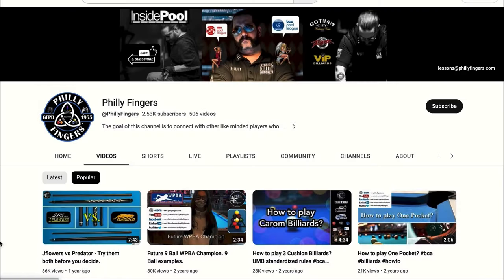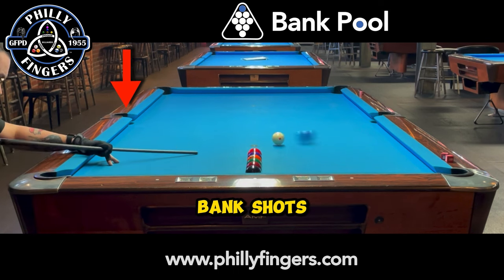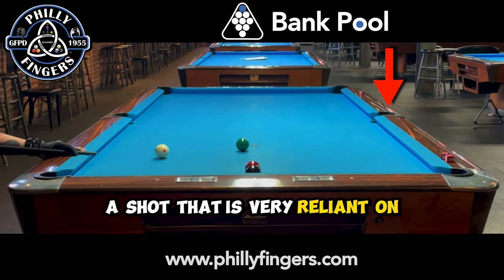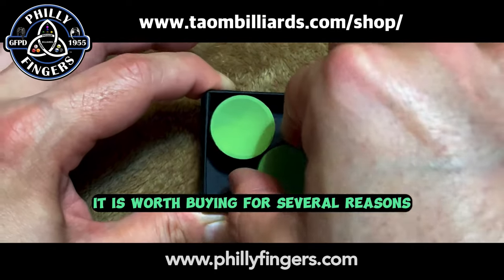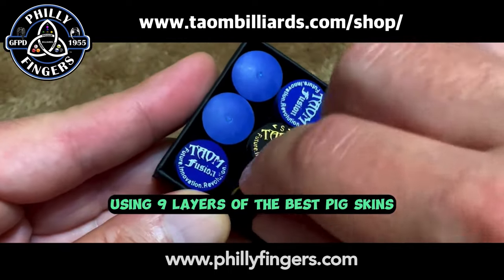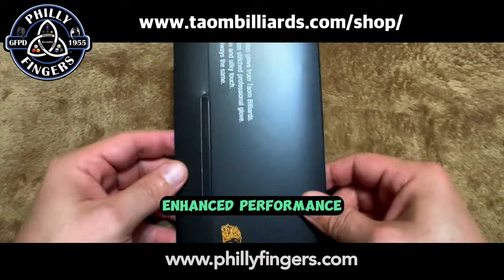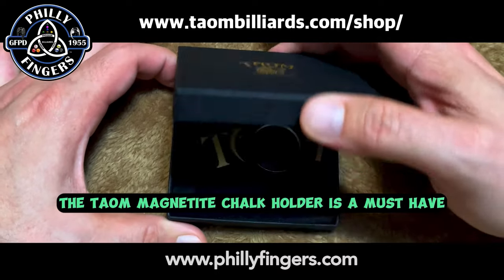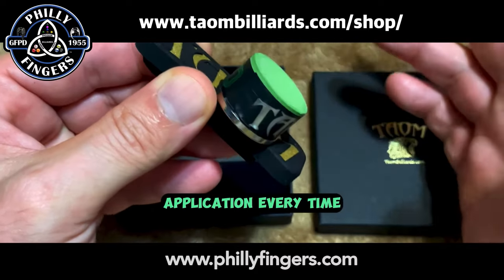Easy Bank Pool drill for new players.